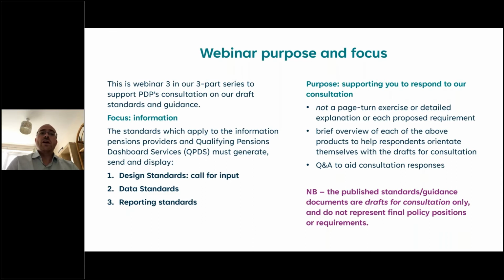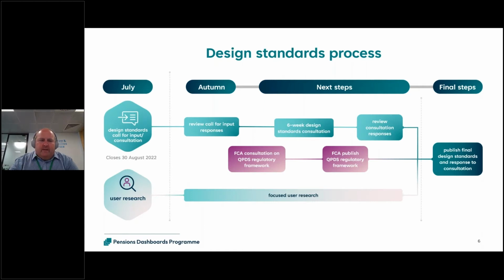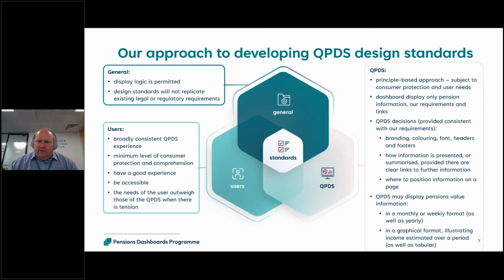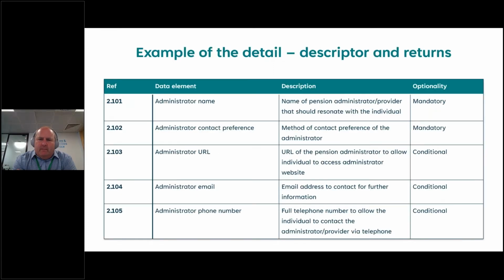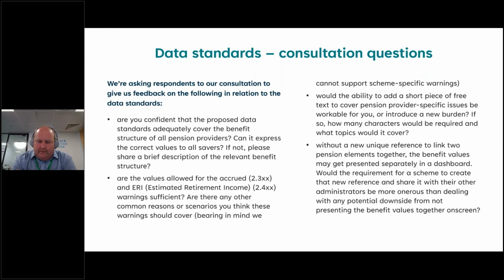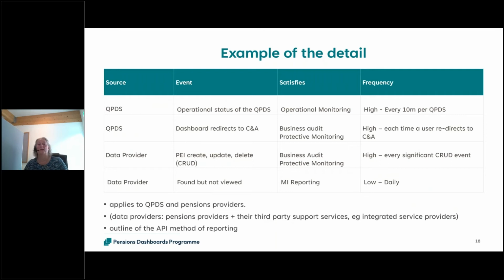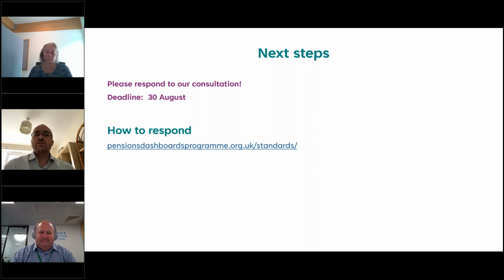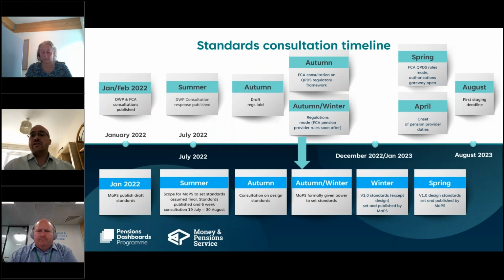PDP Standards webinar: operating within the ecosystem